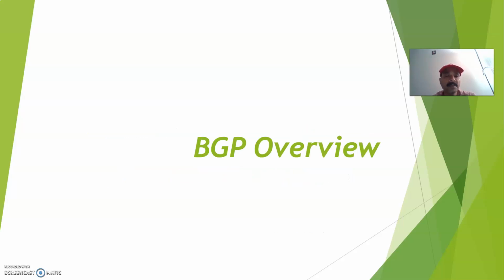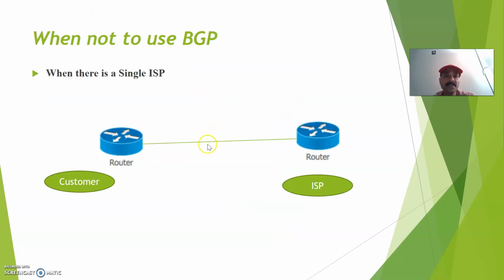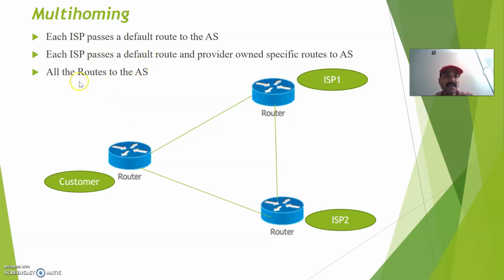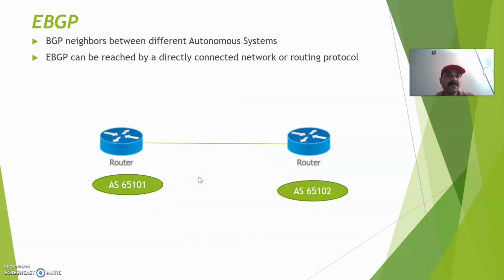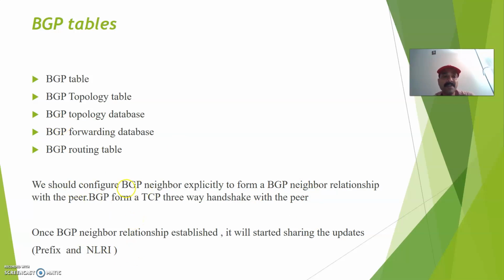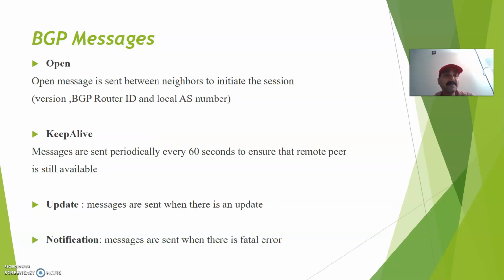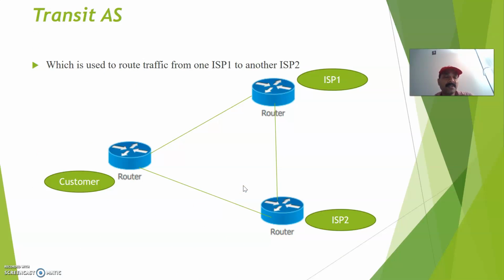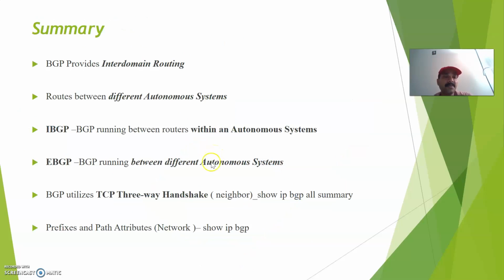BGP OVERVIEW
Border Gateway Protocol which is used to route between different Autonomous Systems
Neighbor relationship established using TCP Three Way Handshake